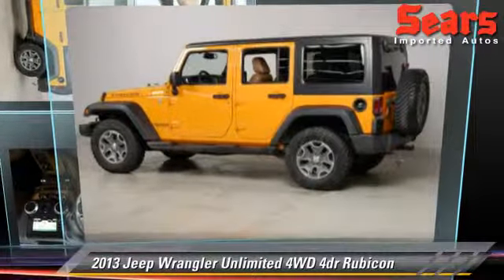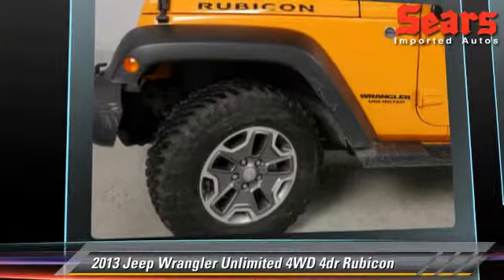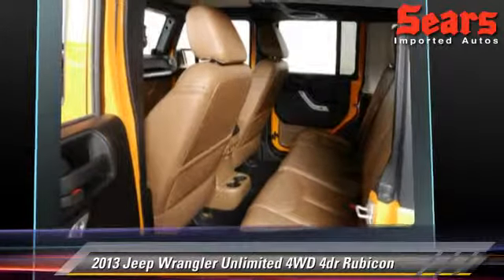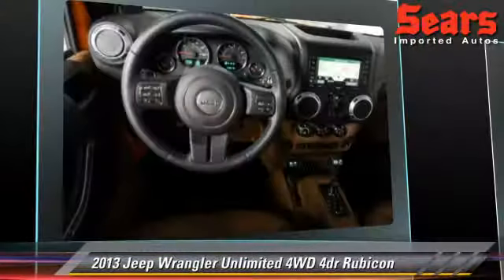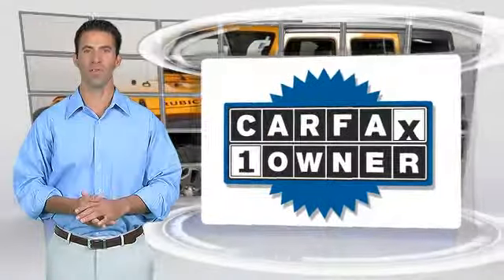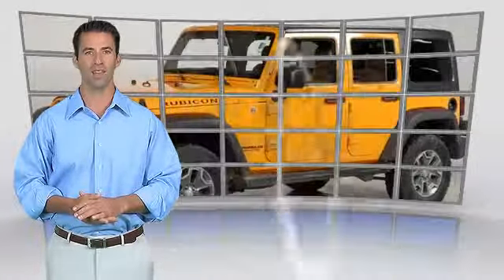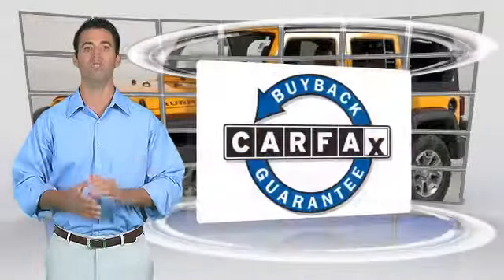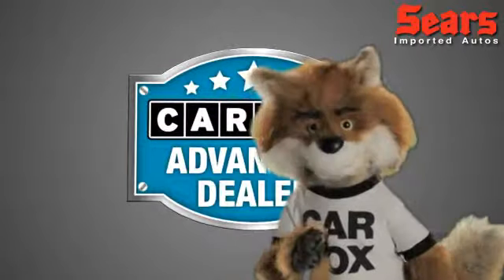2013 Jeep Wrangler Unlimited Minnetonka Minneapolis Bloomington,MN 68465A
2013 Jeep Wrangler Unlimited

Sears Imports
13500 Wayzata Blvd

SEARS IMPORTED AUTOS is pumped up to offer this great-looking and fun 2013 Jeep Wrangler.